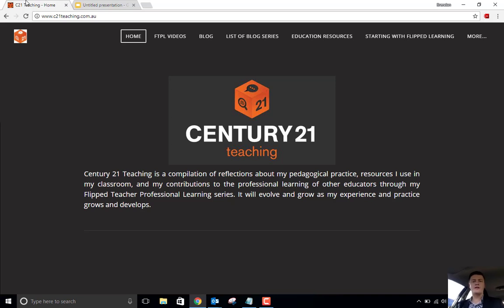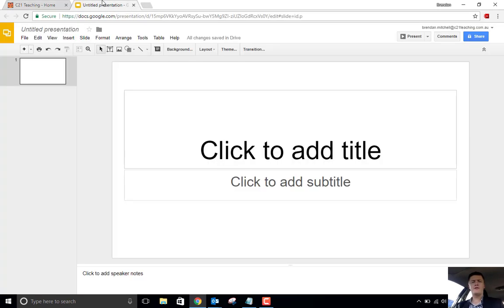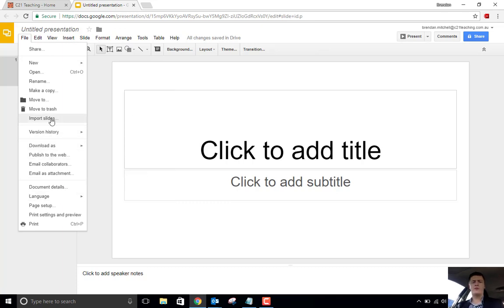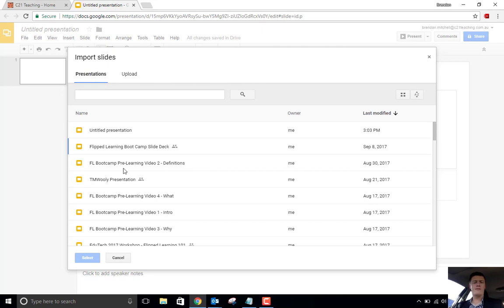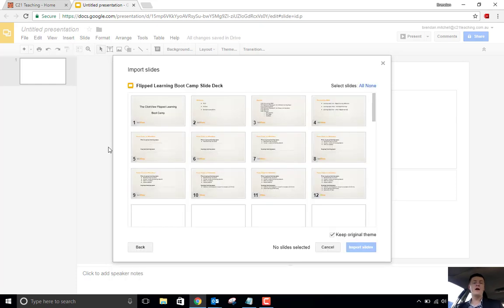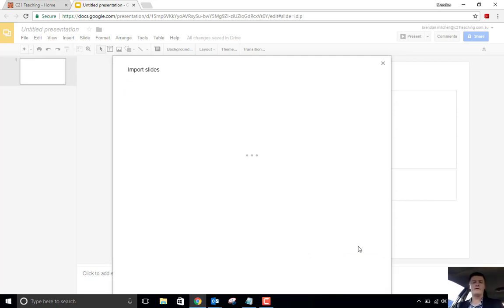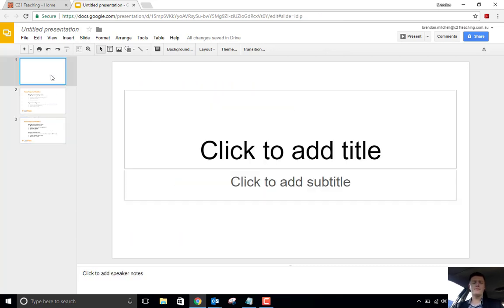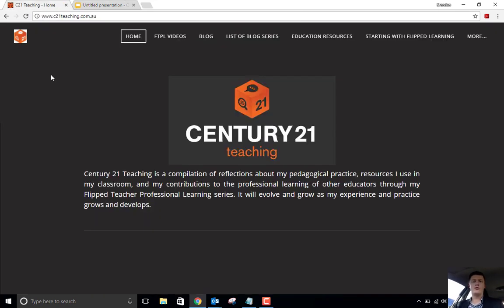FTPL - GSlides Import Slides Feature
In this Flipped Teacher Professional Learning video, I demonstrate the import slides feature in GSlides. For more helpful FTPL videos, head to c21teaching.com.au